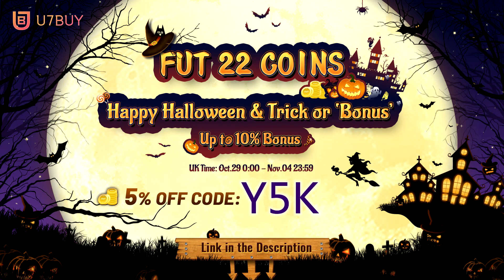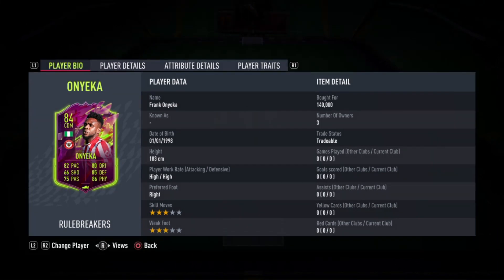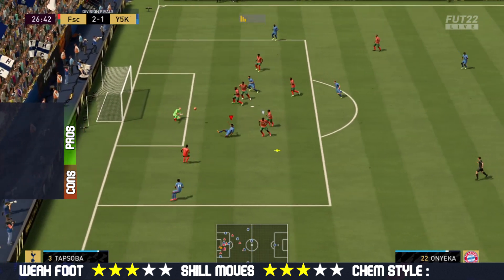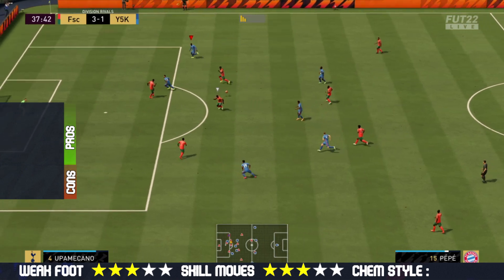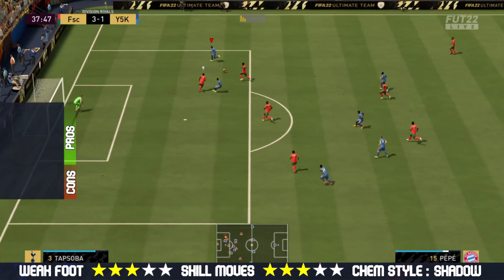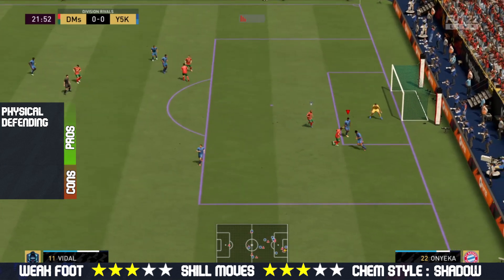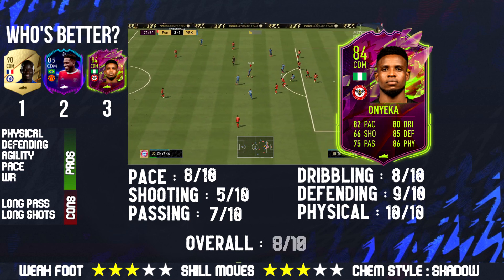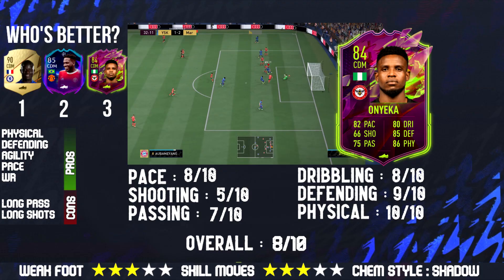MOST OP CDM?!! 84 RULEBREAKER ONYEKA REVIEW - FIFA 22 Ultimate Team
RB FRANK ONYEKA PLAYER REVIEW
Is he better than Kante in fifa 22?